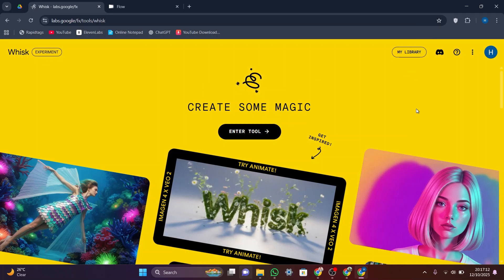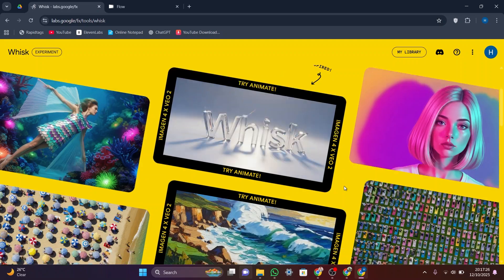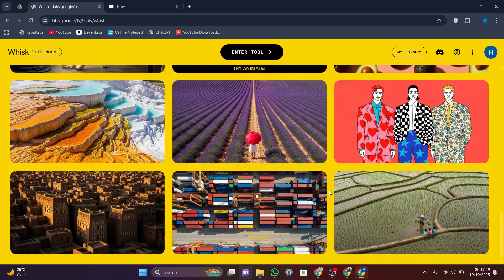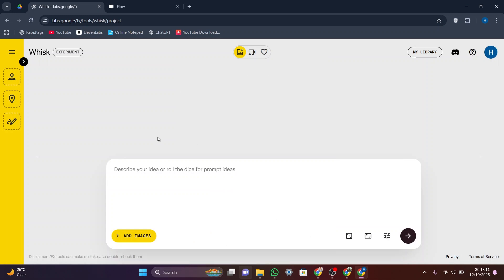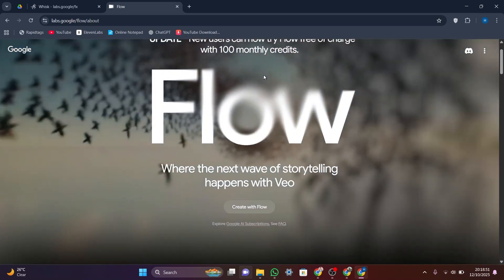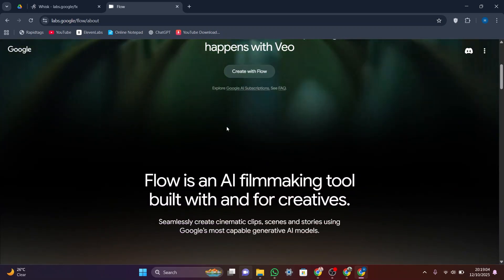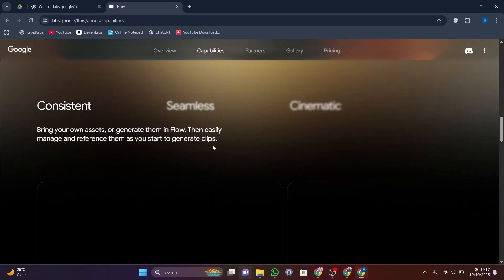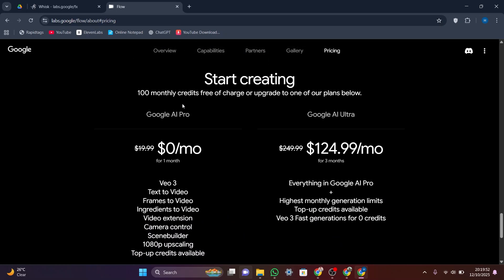Google Whisk Vs Flow | Which AI Video Generator Is Better?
📱 In this video, I’ll walk you through Google Whisk Vs Flow | Which AI Video Generator Is Better?

Timestamps
0:00 Intro
0:07 Tutorial